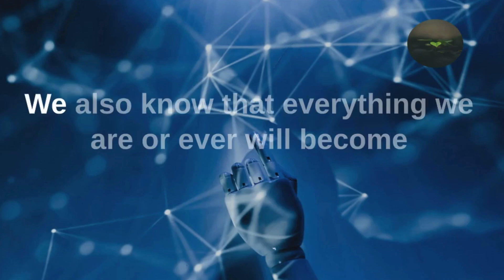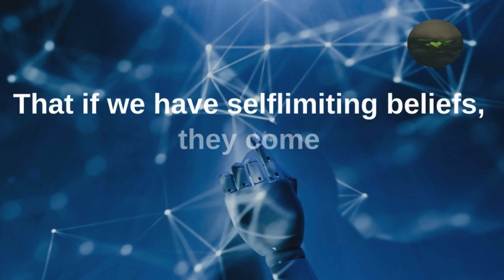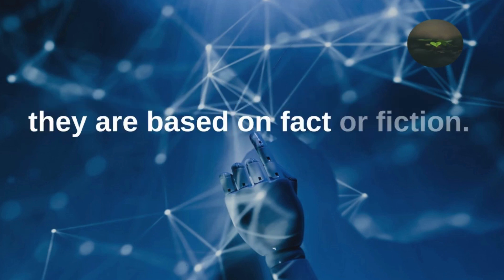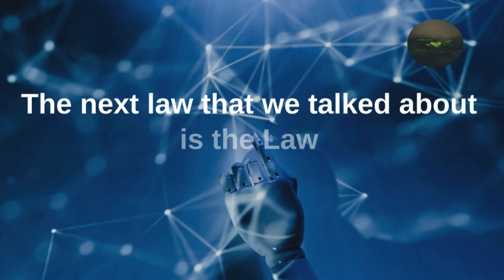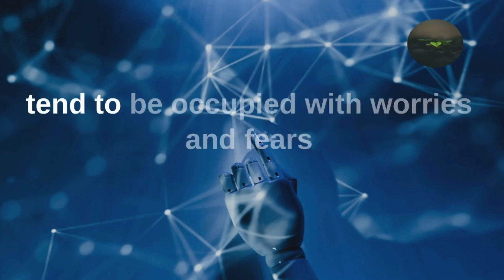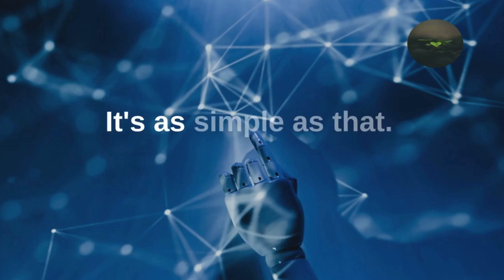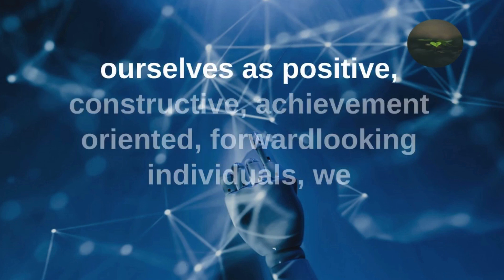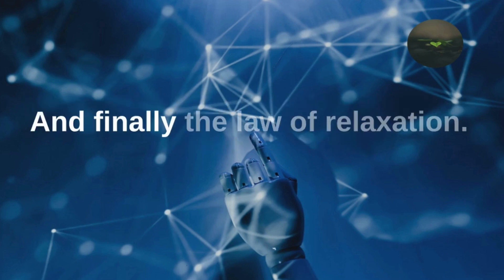Why Everyone Should Reprogram their Mind for Success ? By Brian Tracy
In this Video Brian Tracy Share about How to reprogram their mind for success.